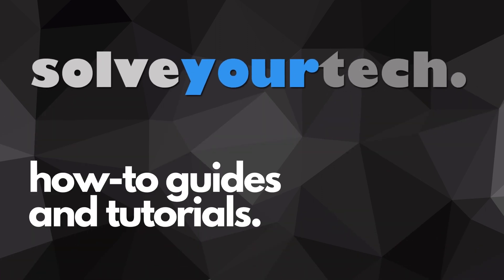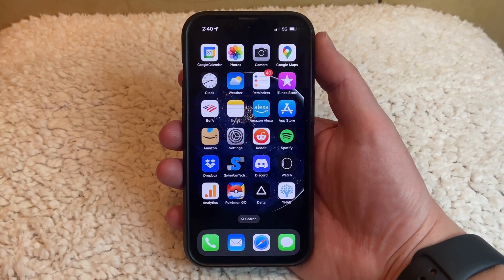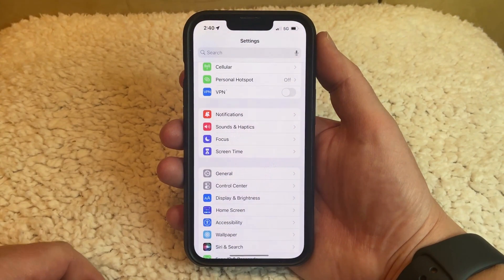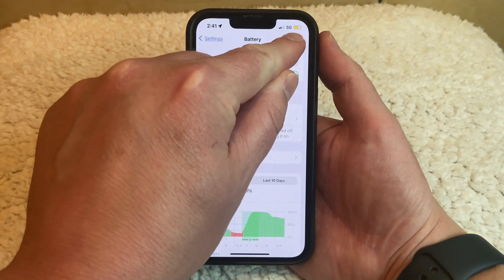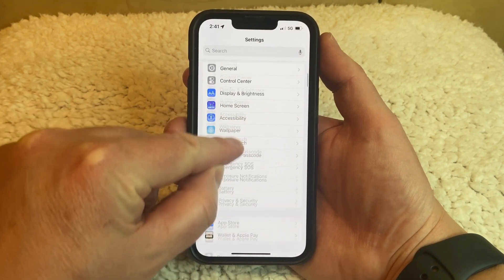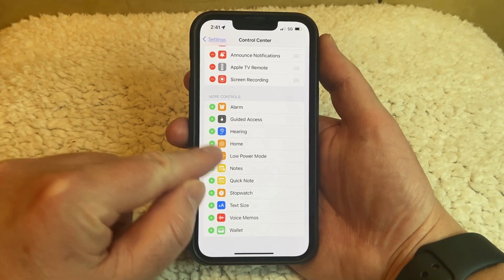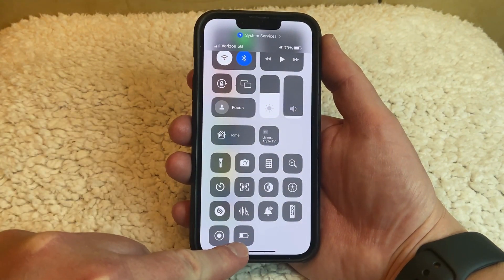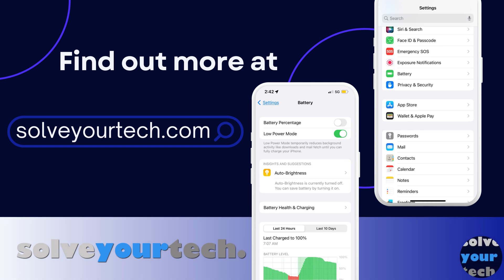iPhone 13 Battery Saver Mode - Turn On or Off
Looking for ways to extend your iPhone 13 battery life? Look no further! In this article, we'll show you how to enable battery saver mode on iPhone 13 in just a few simple steps.

Firstly, it's essential to understand what battery saver mode is and how it works. Battery saver mode is a feature that reduces the amount of power your iPhone 13 uses by limiting some of its functionality. This can be useful when you need to conserve battery life, such as when you're on the go or away from a power source.

To enable battery saver mode on your iPhone 13, start by opening the Settings app. Next, scroll down to the Battery section and select it. Here, you'll see an option labeled "Low Power Mode." Tap the switch next to it to turn it on. You'll notice that the battery icon in the top-right corner of your screen will turn yellow, indicating that Low Power Mode is on.

Now that you have enabled Low Power Mode, your iPhone 13 will automatically disable some features that consume more battery life. For example, your phone will no longer automatically fetch new email messages, and background app refresh will be disabled. You can still use your iPhone 13 for calls, messages, and other essential tasks, but you may notice that some features are slower or disabled until you turn off Low Power Mode.

It's worth noting that enabling battery saver mode on iPhone 13 can have a significant impact on your device's performance. Therefore, it's important to use it only when necessary and to turn it off when you no longer need it.

Another way to extend your iPhone 13 battery life is by turning off unnecessary features such as location services, push notifications, and automatic downloads. You can also lower your screen brightness or use airplane mode when you're not using your phone to conserve battery life further.

In conclusion, enabling battery saver mode on iPhone 13 is an effective way to extend your device's battery life when you need it. By following the simple steps outlined in this article, you can enjoy longer battery life and use your phone without worrying about running out of power. Remember to turn off Low Power Mode when you no longer need it, and consider other battery-saving tips to maximize your iPhone 13 battery life.]

00:00 Introduction
00:17 Overview of How to Enable iPhone 13 Battery Saver Mode
01:29 Outro